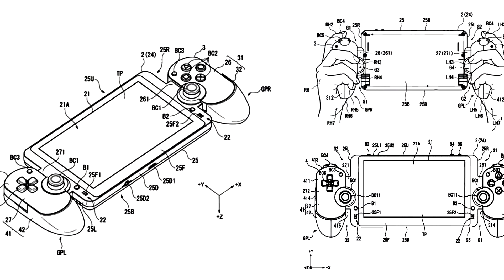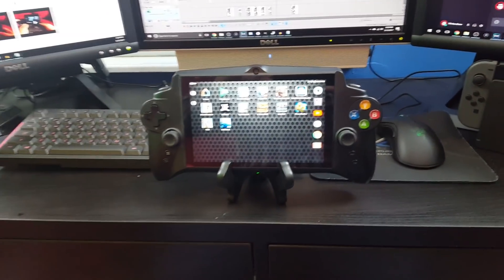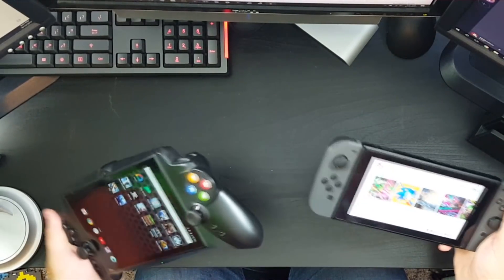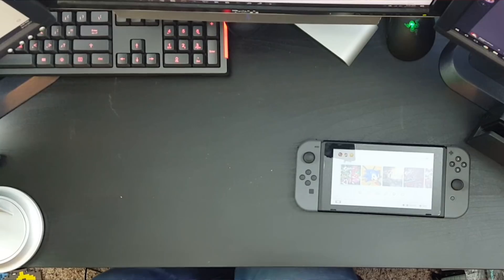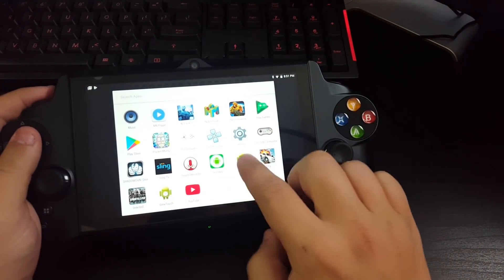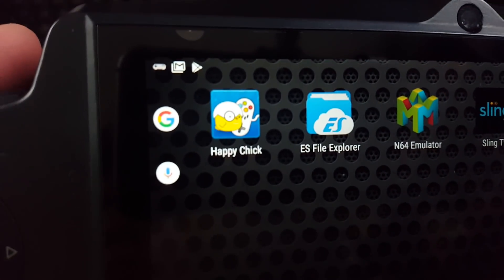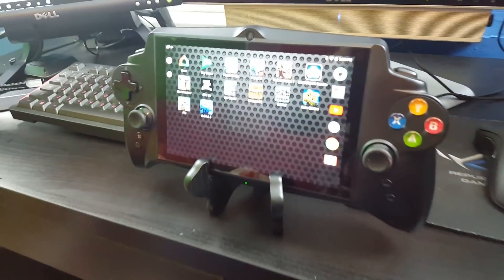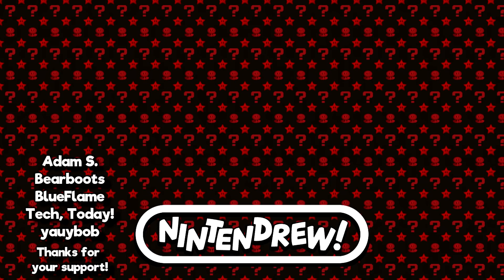What IS this thing?! JXD Singularity S192K Review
Are other manufaturers trying to capitalize on the success of the Nintendo Switch? Check out this review of the new JXD S192K Singularity tablet!